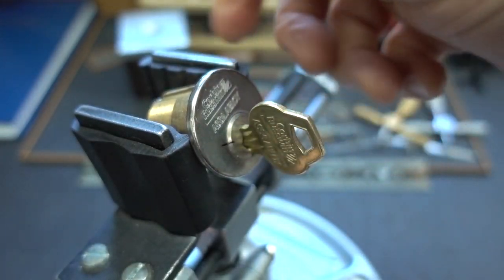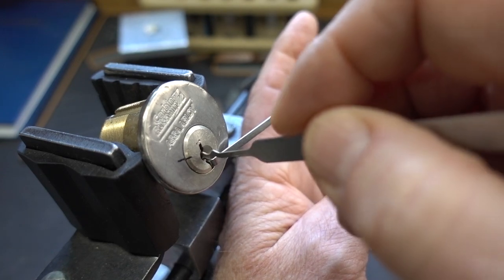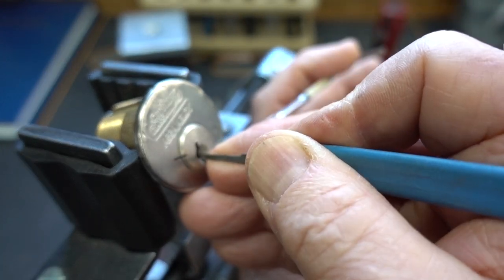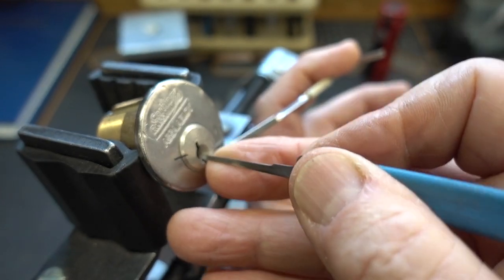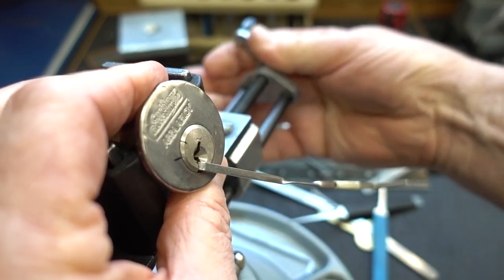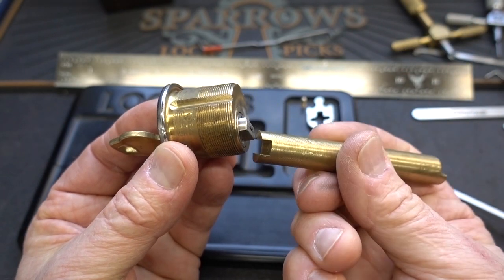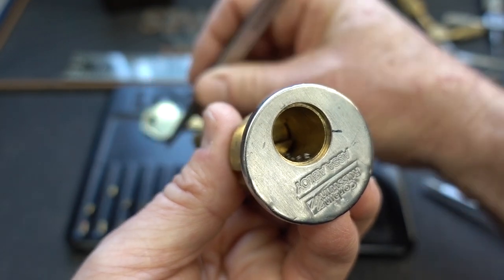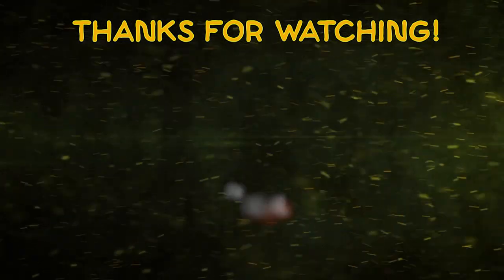(1661) Corbin Russwin Opening Tips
I'll use video 1661 to show you techniques that I use to open the high quality and tight toleranced Corbin Russwin locks.  😀